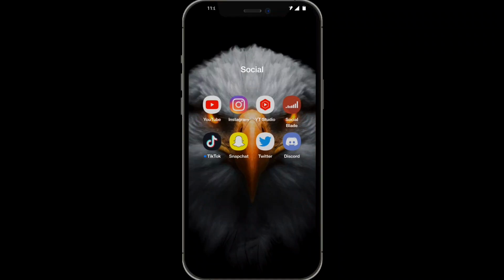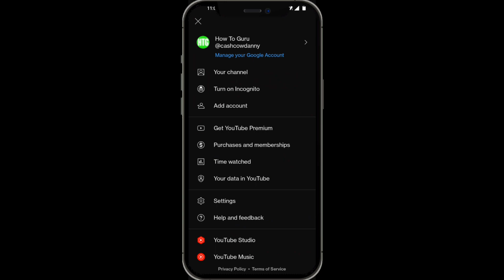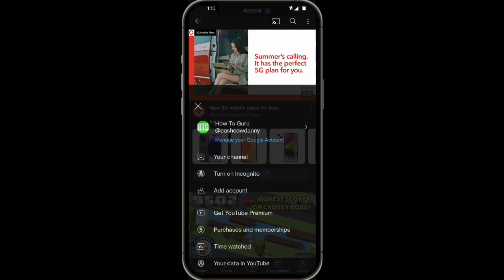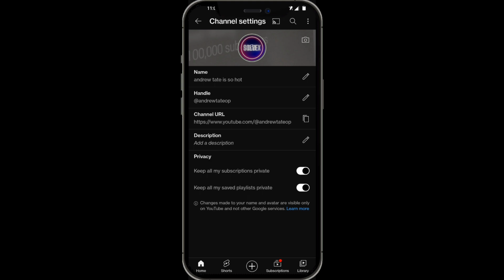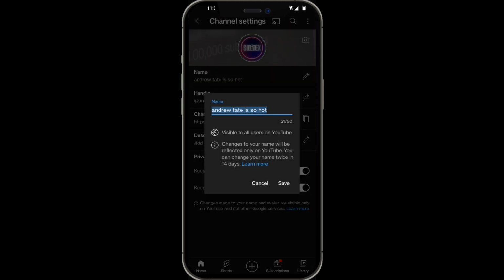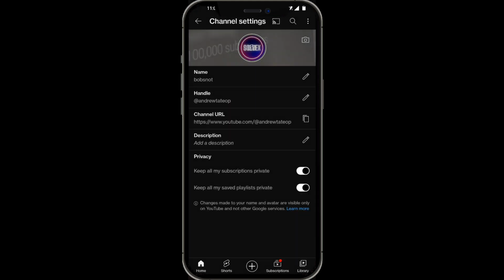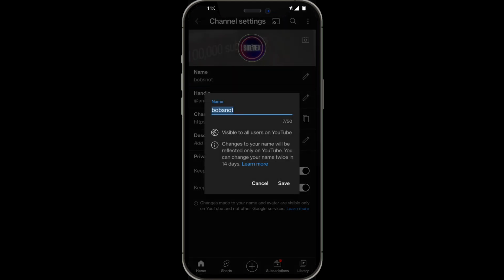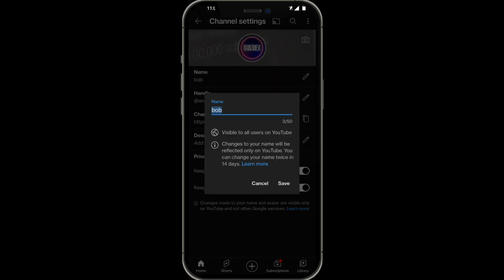HOW TO CHANGE YOUTUBE NAME ON MOBILE!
In this video, we're going to show you how to change your YouTube name on your mobile phone!

Changing your YouTube name is a great way to make your videos more discoverable and easier to find. By changing your YouTube name, you'll be able to better identify your videos and increase your chances of getting more views and subscribers. Watch this video to learn how to change your YouTube name on your mobile phone!